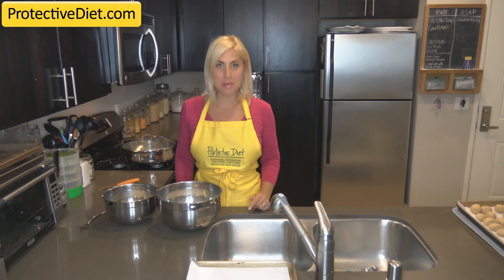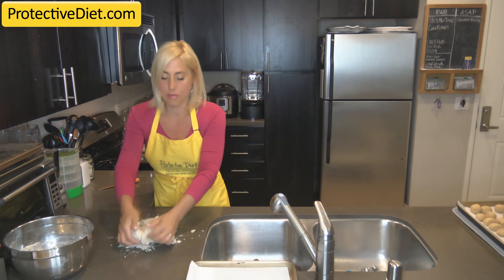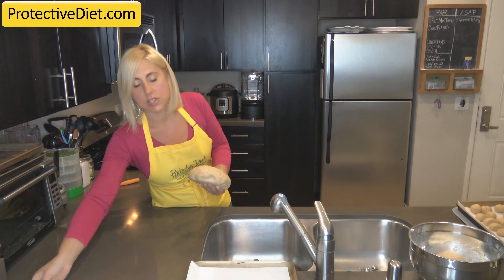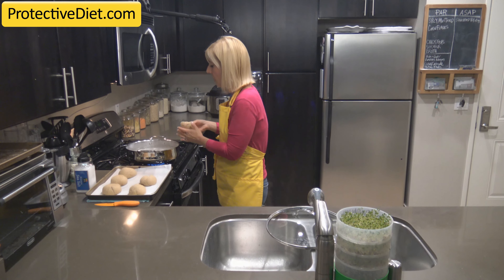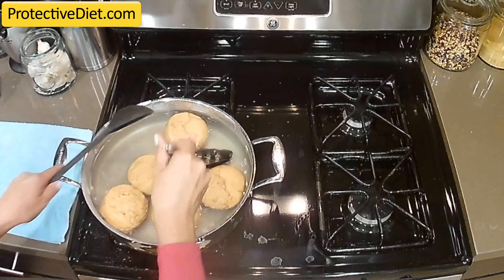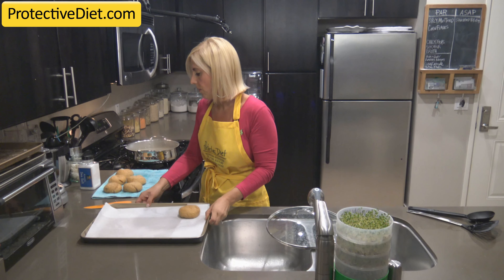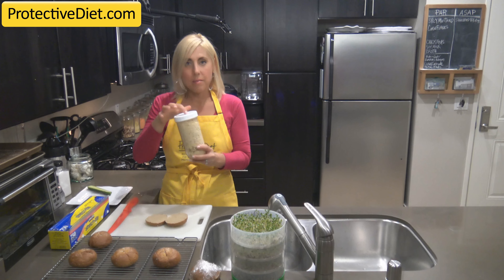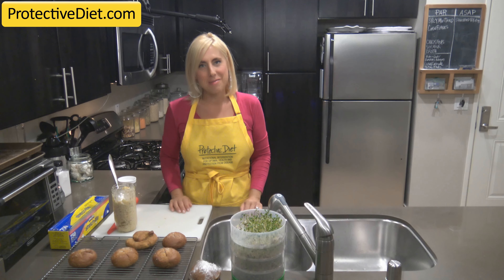Pretzel Rolls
The hot soft pretzel originally known in Germany as Laugenbrezel, sometimes made into little rolls called Laugenbrötchen, and longer, baguette style sticks called Laugenstangen are popular and often a favorite in American restaurant bread baskets.  Laugenbrötchen, often referred to as Pretzel Rolls, are frequently used as sandwich rolls.  Laugen gets its browned chewy skin and tender inner texture from a hot alkaline bath before baking.  There's an aroma from this neutralizing dip-to-bake process that causes a frenzy around pretzel stands.  Now we can enjoy the aroma, flavor and texture while incorporating the benefits of whole grains into our Protective Diet Pretzel Rolls while keeping the traditional flavor and technique alive. Enjoy them along with soup, salad or sliced open and filled with Mock Tuna Salad, Skinny Chic'n Salad or layered with Better Than Bacon, lettuce, tomato and Ultimate Plant-Based Mayo.